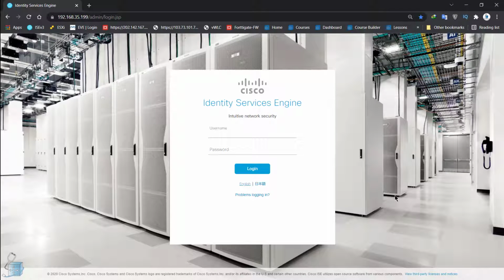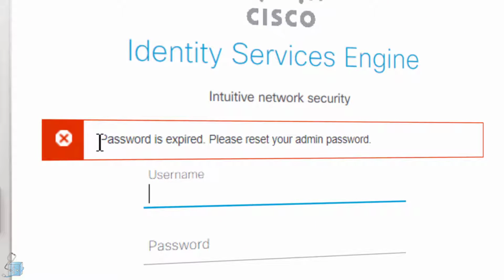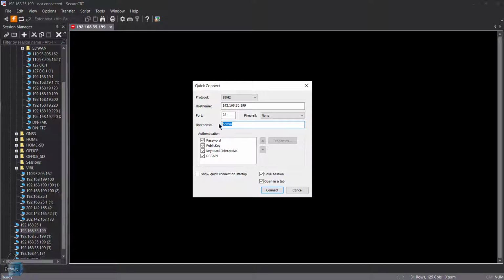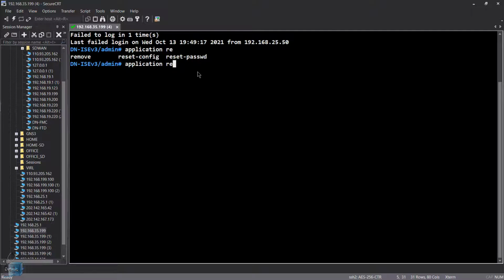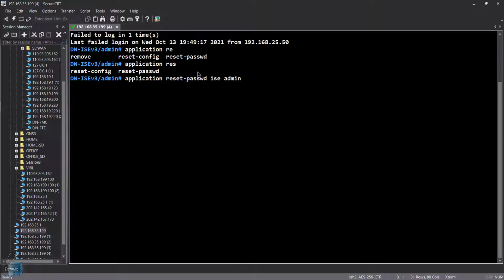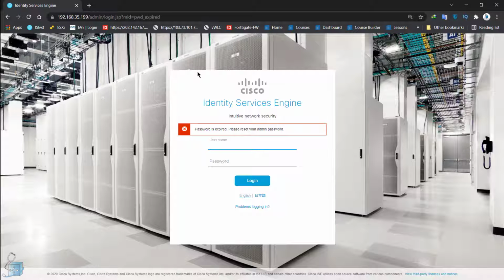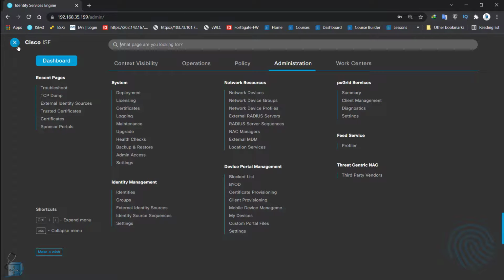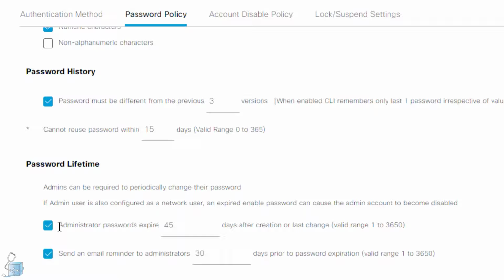Cisco ISE : Password Is Expired. Please Reset your admin password.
In this video, we will see how to resolve the Password Is Expired. Please Reset your admin password error that occurs on Cisco ISE.

We will also see how we can disable or amend this feature.

0:00  Password Is Expired of ISE GUI
01:13 FIX Cisco ISE Password Expired issue
02:21 How to disable  ISE Password Is Expired feature